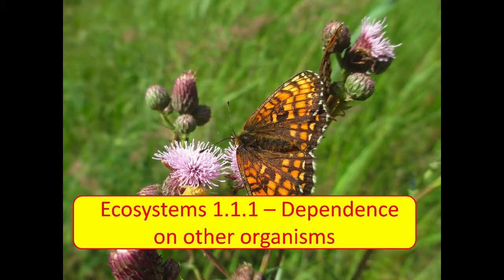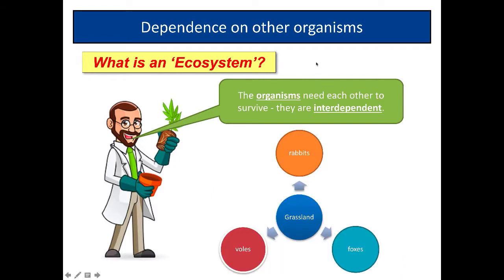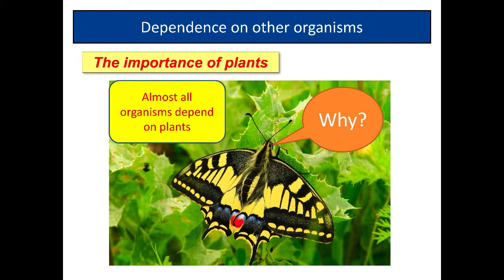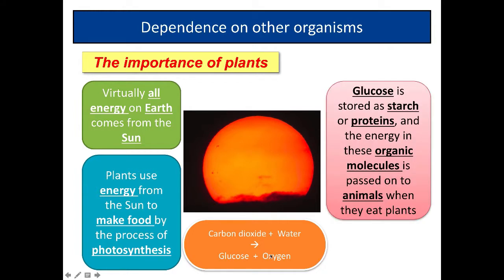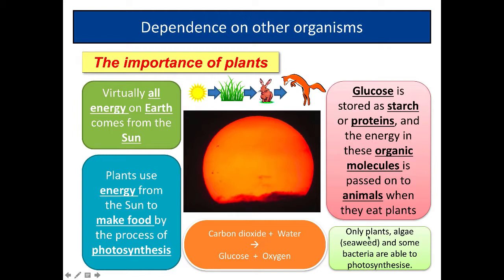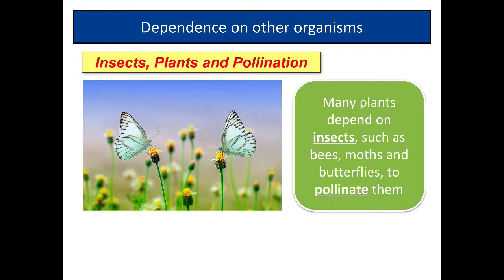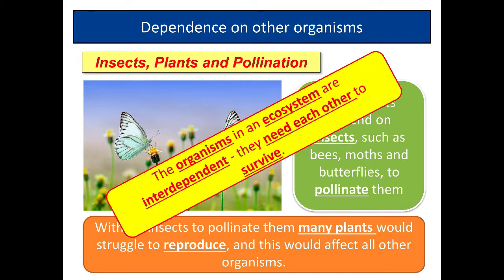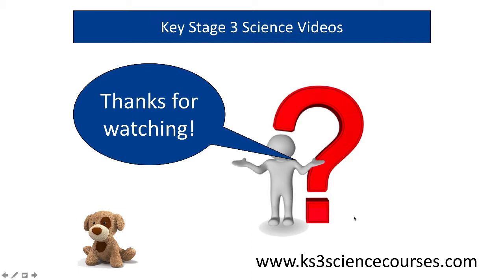Ecosystems - Key Stage 3 Science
This is the first video in the Ecosystems topic, and in it we loo at the feeding relationships between living organisms